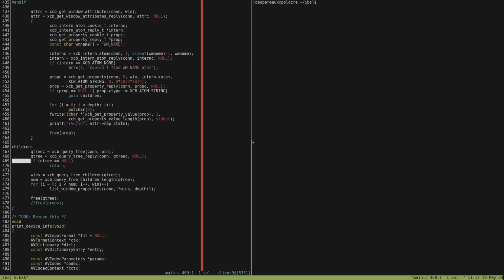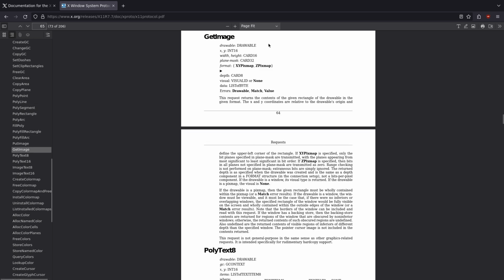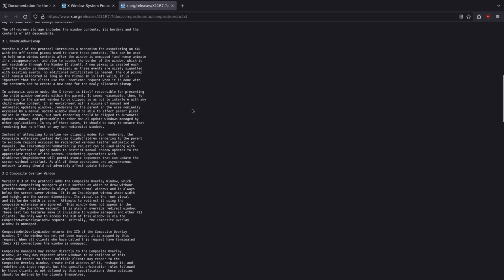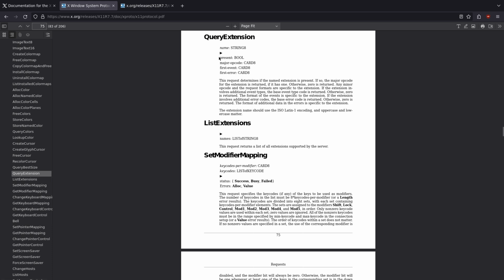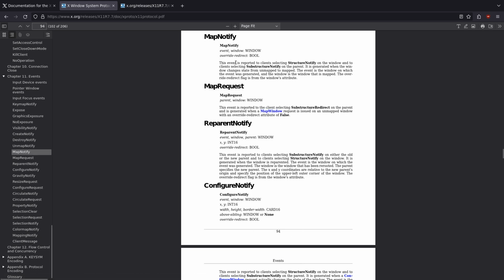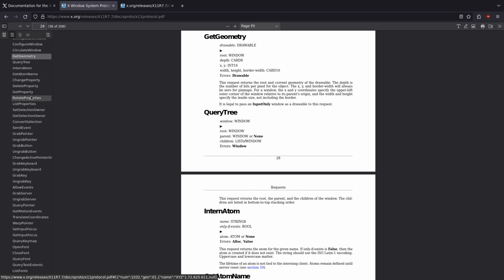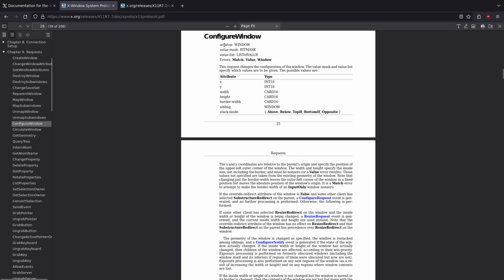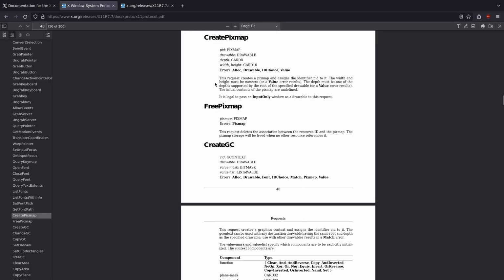12 - Improved Broadcaster Software: Extracting Pixel Data from X (Part 1/9)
Struggling with the peculiarities of the X server, we manage to coerce it into giving us pixel data about a window.